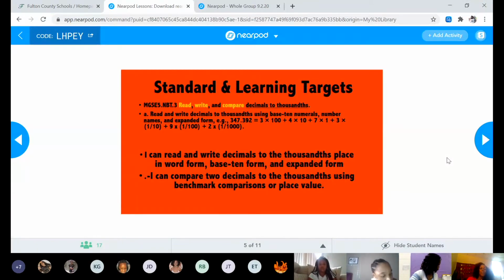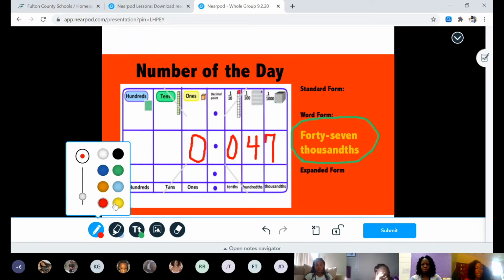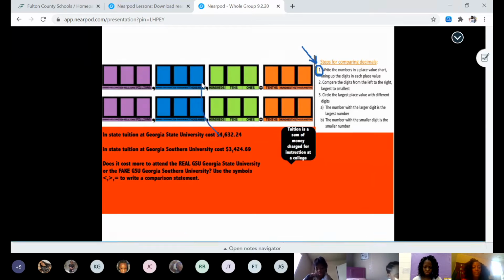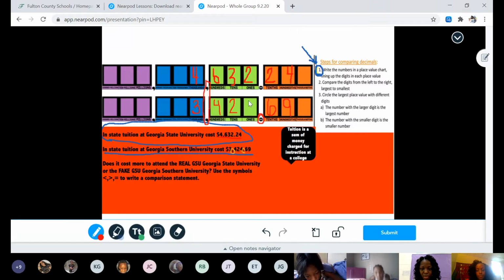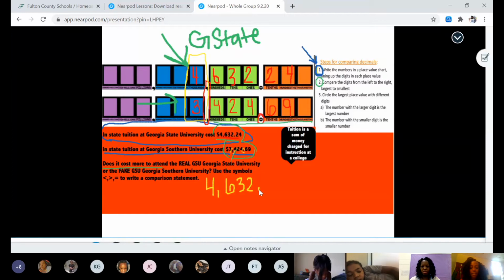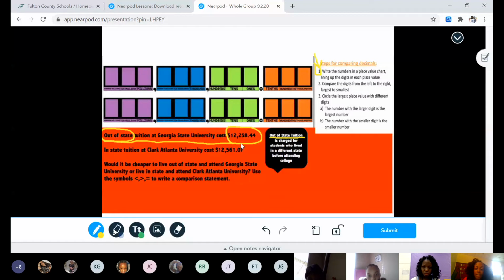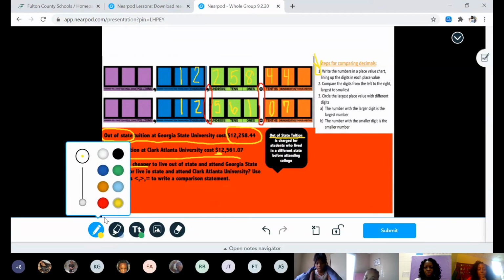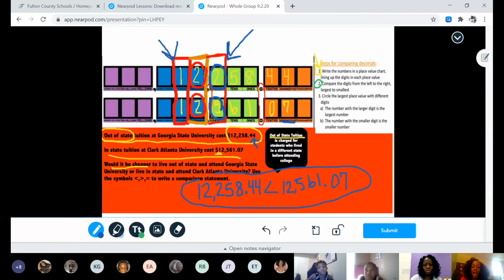9/2/20 Compare Decimals